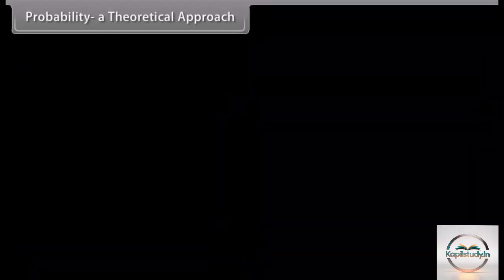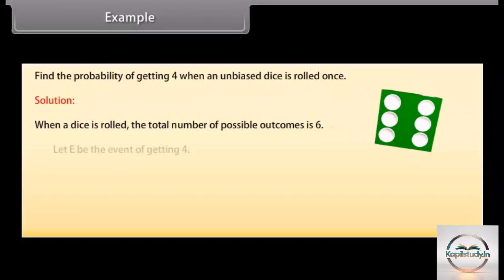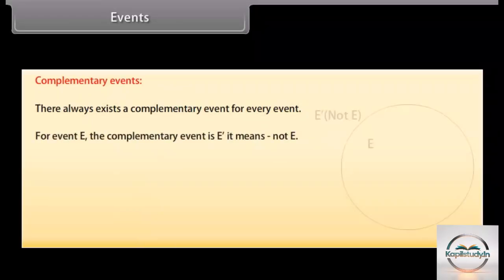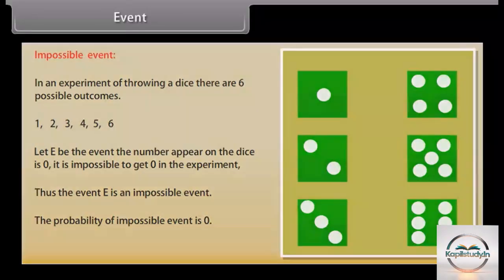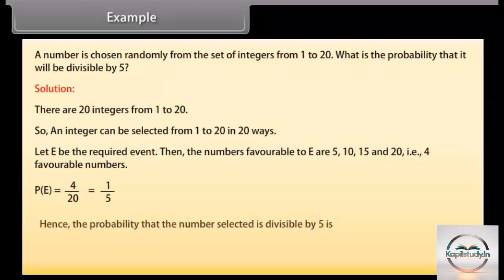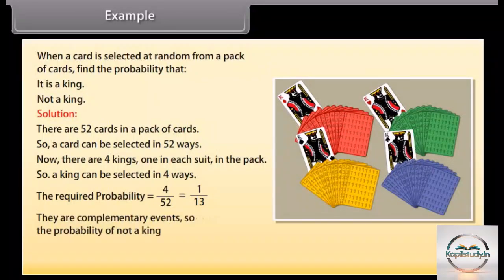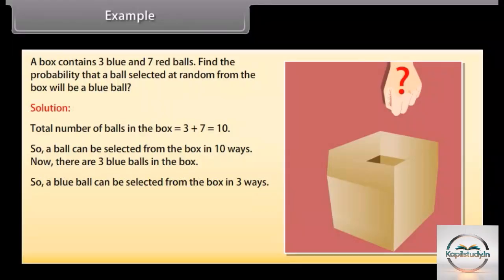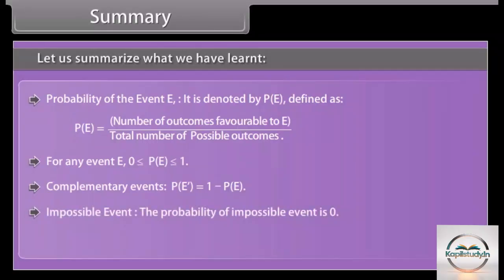"Probability Class 10 | NCERT CBSE Maths Full Chapter Explained | kapilstudy.in"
🎓 Probability Class 10 (NCERT/CBSE) – Complete Chapter Explanation with Important Questions & Solutions.
This video provides a detailed explanation of Probability for Class 10 Mathematics as per the latest CBSE 2025 exam syllabus. Concepts are explained in a simple way with solved examples, important formulas, and past year board questions.

Random Experiments & Outcomes

Sample Space & Events

Probability Formula

Solved Examples from NCERT/CBSE

Real-life Applications of Probability